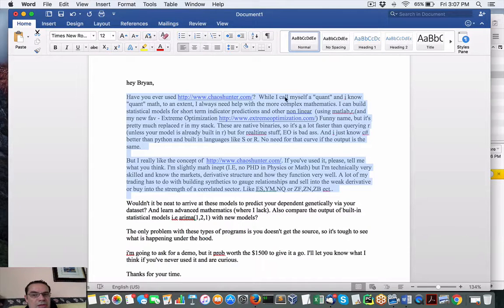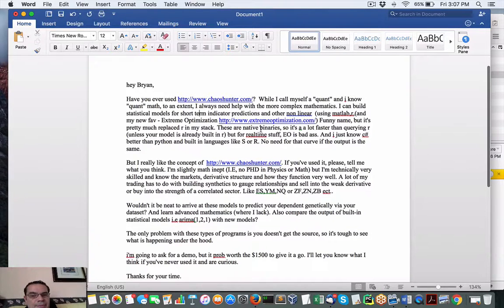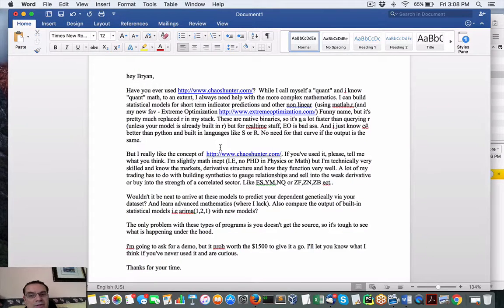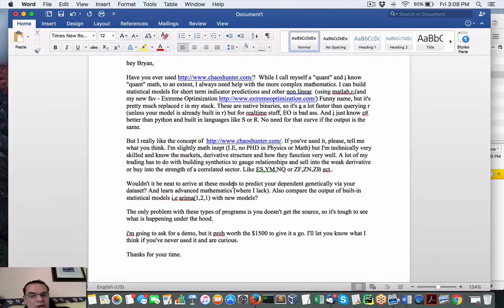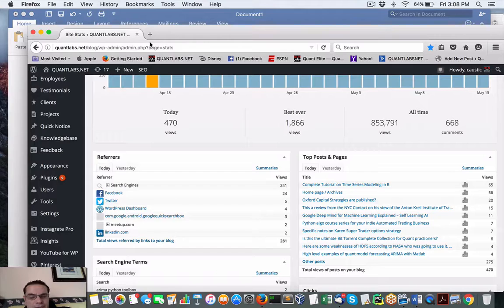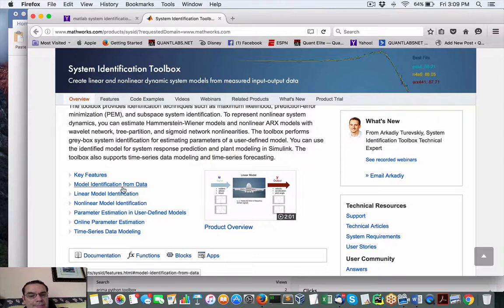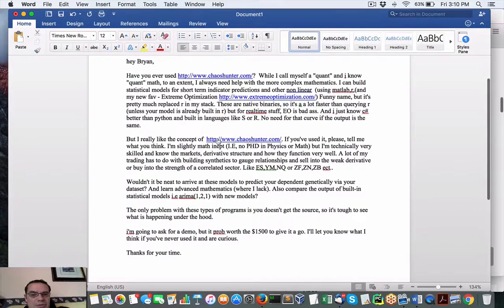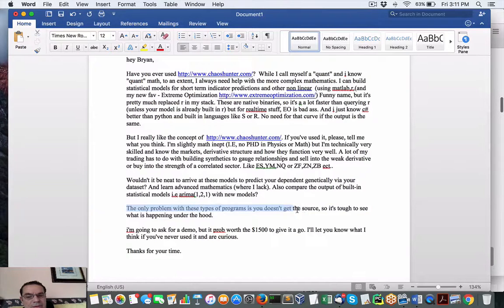Code your trading solutions vs relying on third party software or frameworks